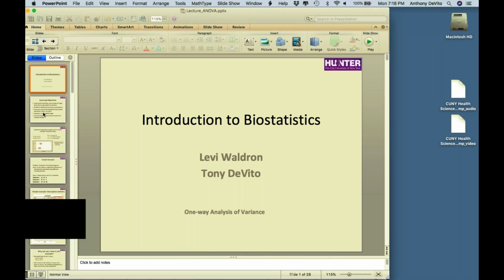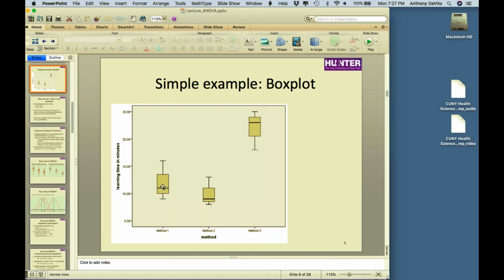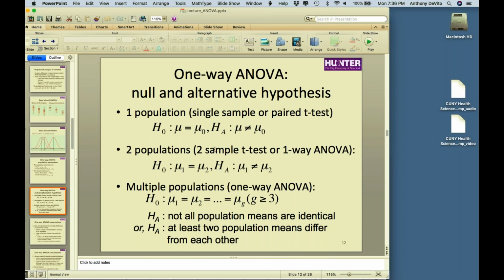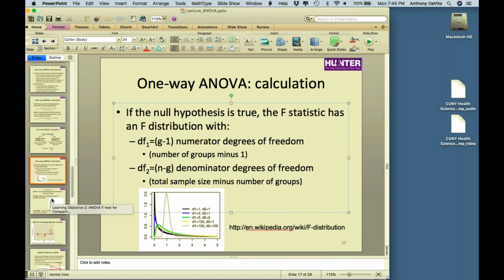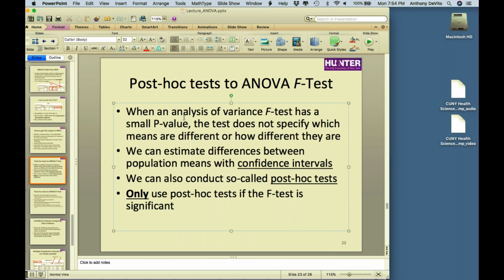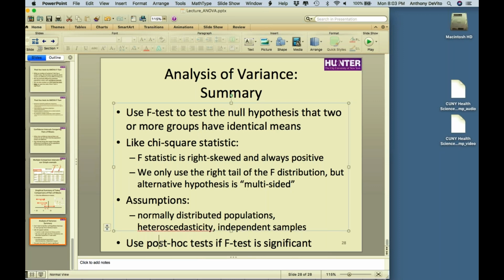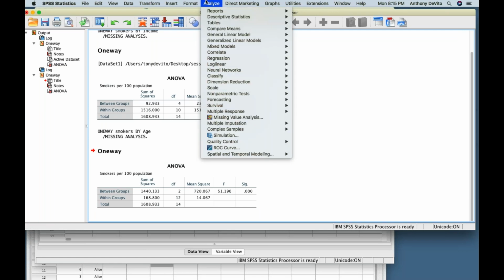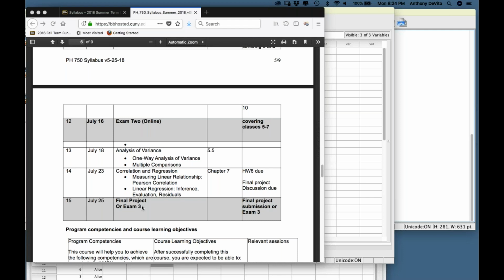Analysis of Variance July 9 2018 part 2 of 2